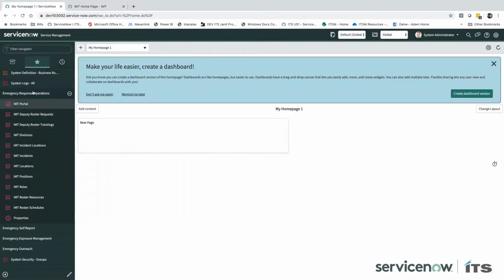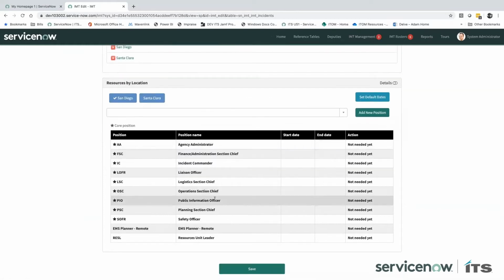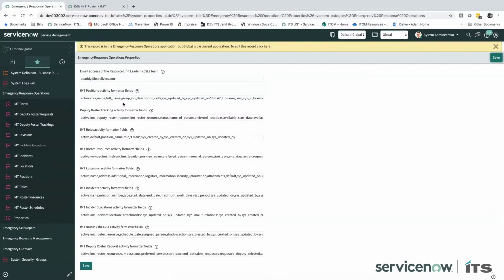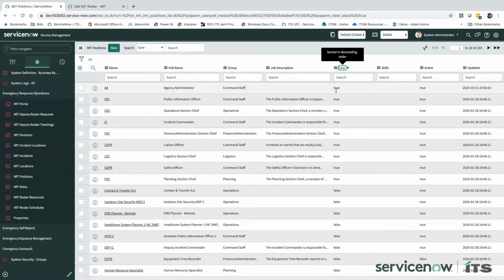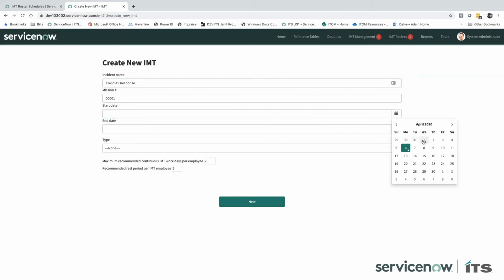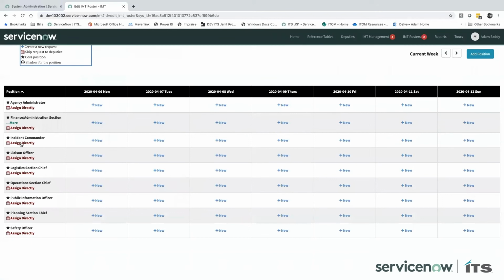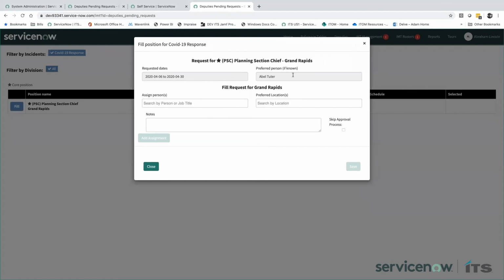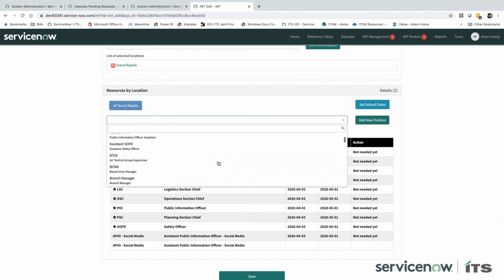Emergency Response Operations Demo - ServiceNow Emergency Response App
Emergency Response Operations. Optimize staff and resources to support emergency response for public agencies and other organizations.